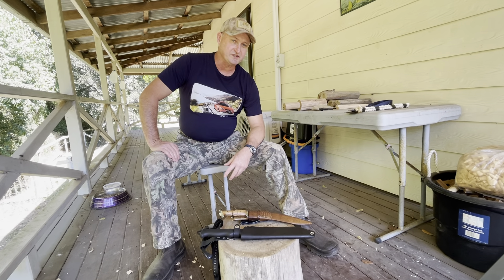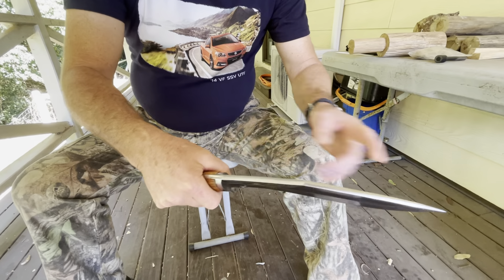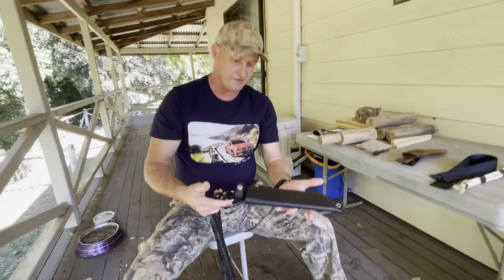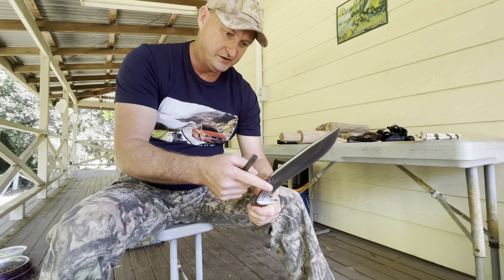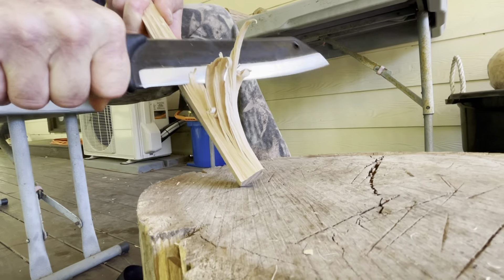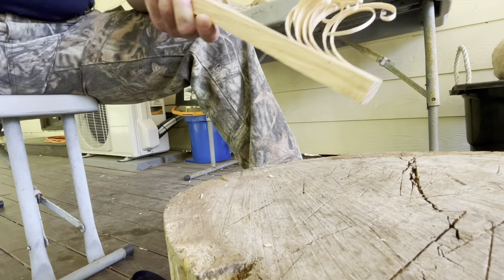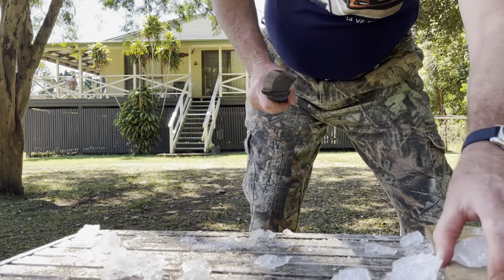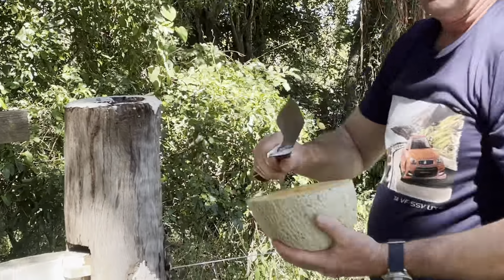Terava Skarma VS GGK Chitlange Khukuri